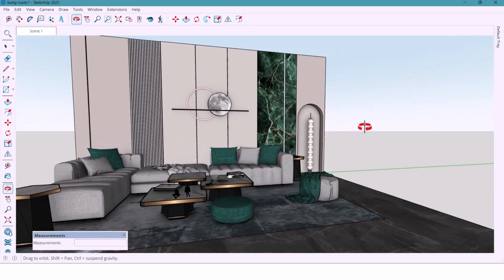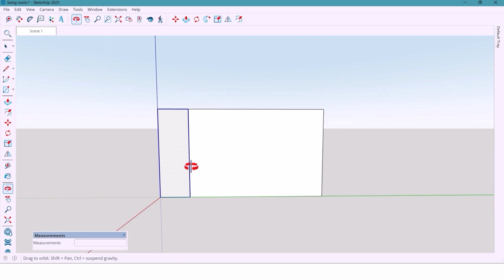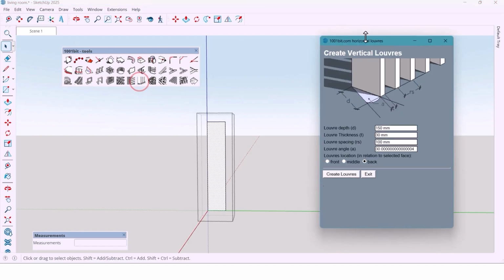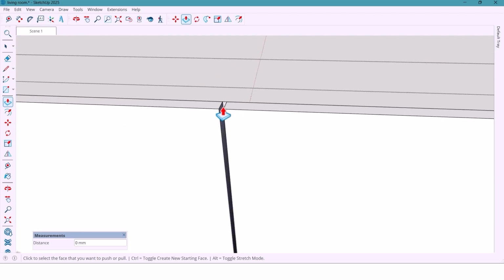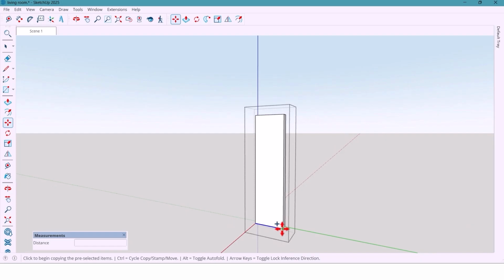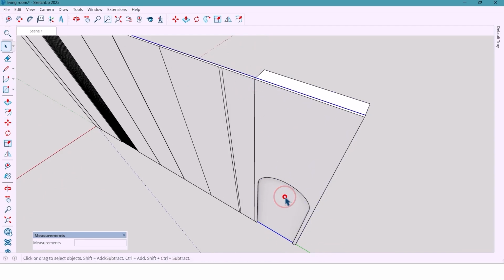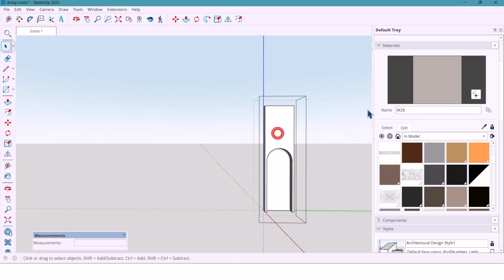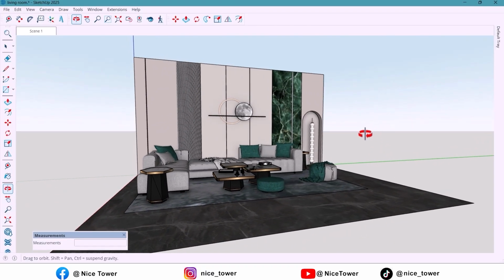Modern Living Room in SketchUp – Complete Design Guide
In this step-by-step SketchUp video, we design a modern living room with contemporary materials, elegant wall panels, marble accents, realistic furniture, and layout tips to enhance the space.

You’ll learn:
✔️ Furniture modeling & placement
✔️ Decorative wall panels and marble surfaces
✔️ Carpet and fabric material setup
✔️ Lighting elements for architectural visualization
✔️ Scene composition & camera views

Perfect for architecture students, interior designers, and SketchUp beginners looking to improve their modeling workflow and visualization quality.

Download free plugins and objects from our website today:
nicetowers
sketchup plugins
free sketchup plugins
nice towers
sketchup  gratis
sketchup free plugins
sketchup tutorials
skp files
sketchup extensions